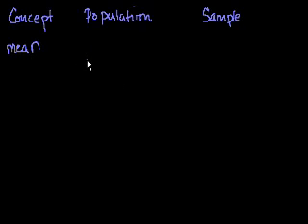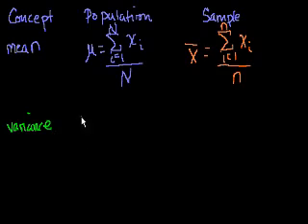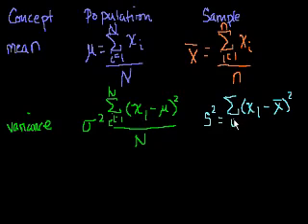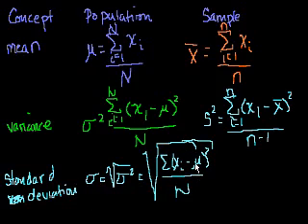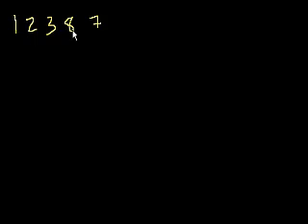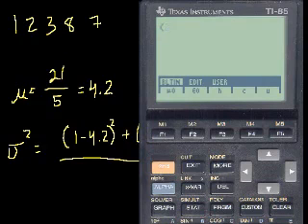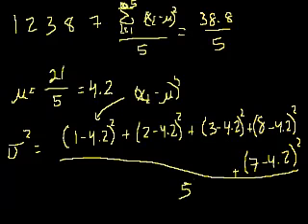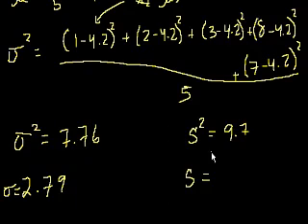Mean, median dan Modus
Ukuran pemusatan adalah sebuah ukuran yang melambangkan data Nilai tunggal yang mewakili suatu kumpulan data dan menunjukkan karakteristik dari data.  Ukuran pemusatan menunjukkan pusat dari nilai data.